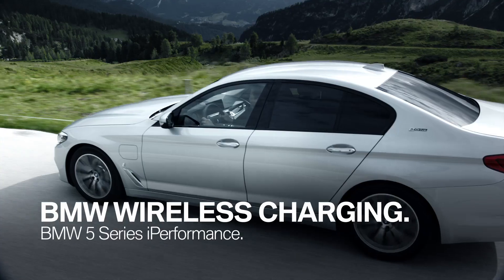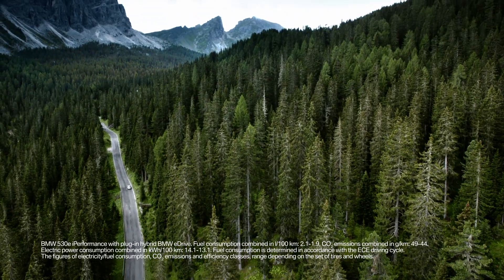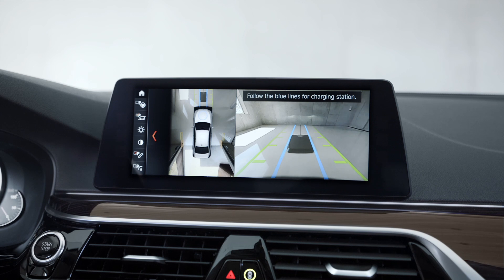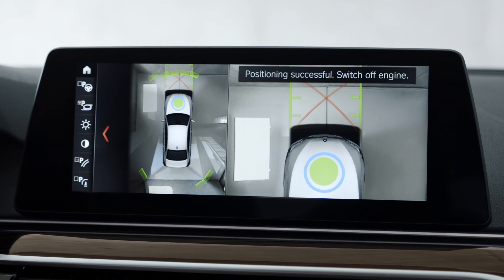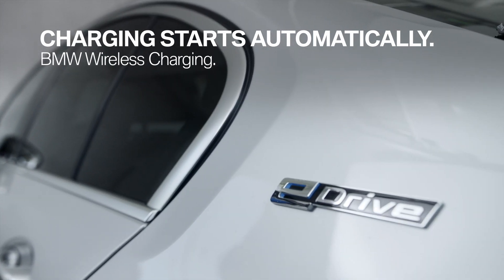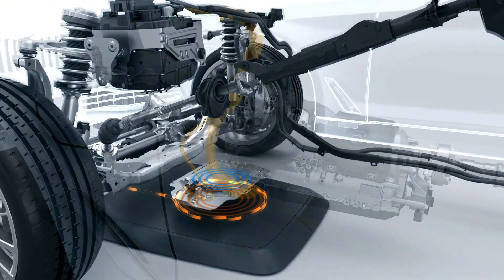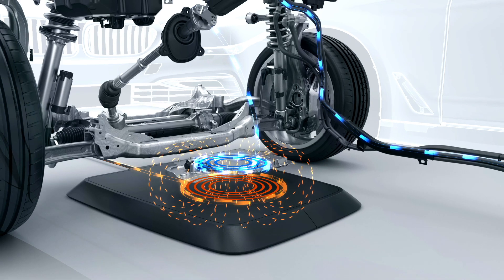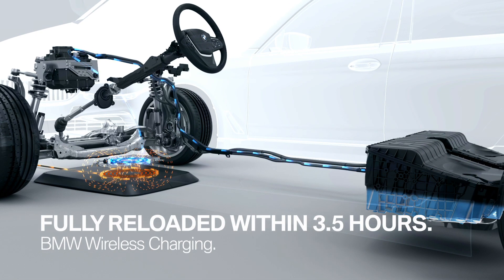BMW Wireless Charging. Car charging in 3,5 hrs. without a cable.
Learn more about “BMW Wireless Charging”, the technology that allows energy transfer to take place without the use of cables. Wireless charging for the high-voltage battery will be made available as an option for the BMW 530e iPerformance from 2018. The system consists of a base pad with integrated primary coil – which can be installed in a garage, for example, but also outdoors – and a secondary coil integrated in the underside of the vehicle. An alternating magnetic field is generated between the two coils, through which electricity is transmitted without cables or contacts at a charge rate of up to 3.2 kW. This form of power supply to the high-voltage battery is extremely convenient for customers and involves a charging time of around three-and-a-half hours.